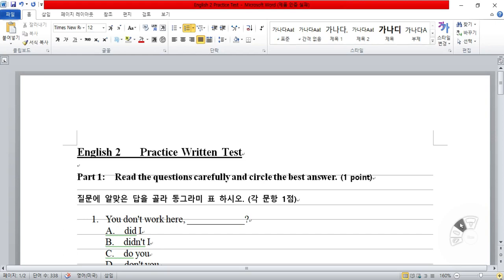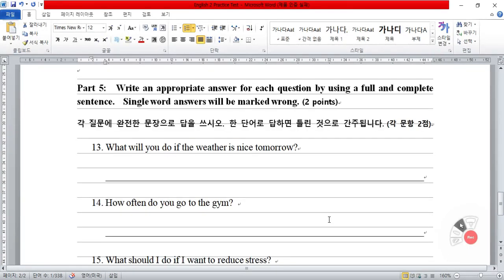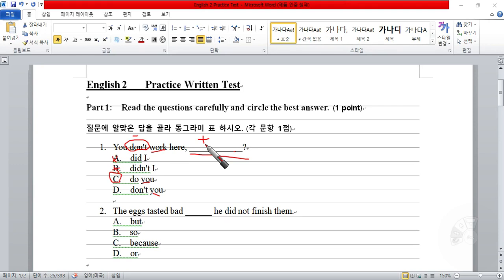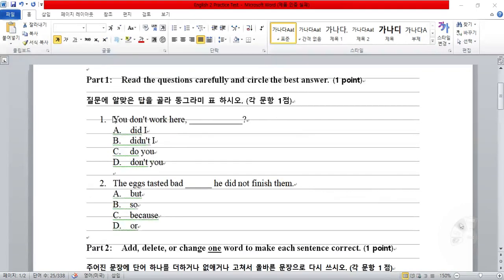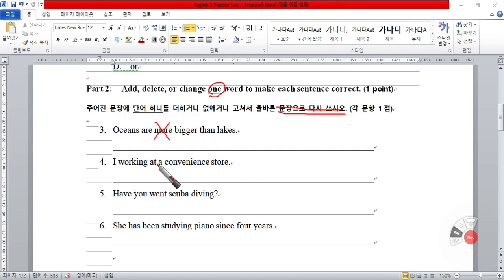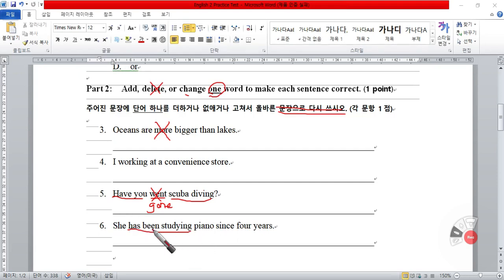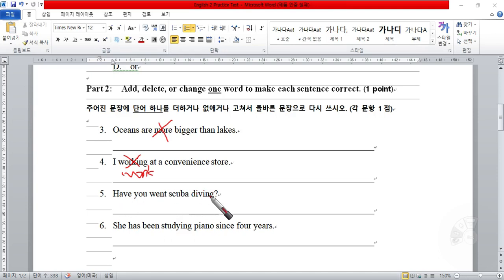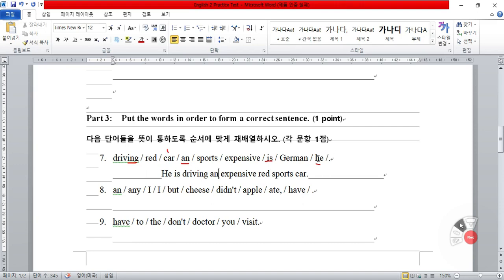영어2 14주차 1차시